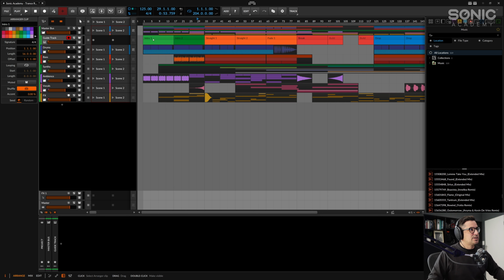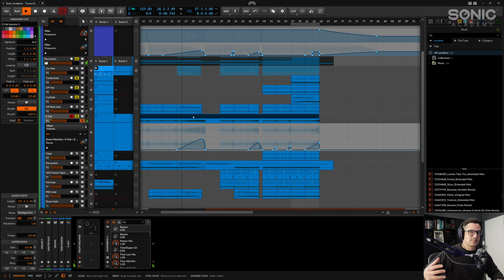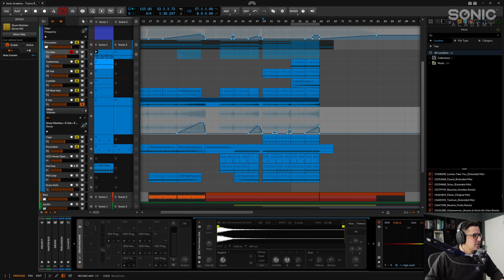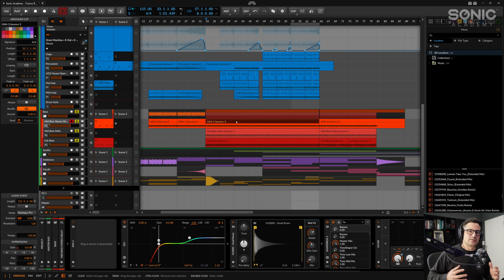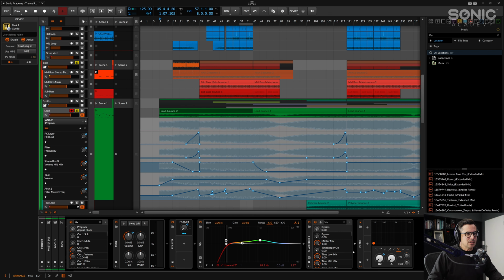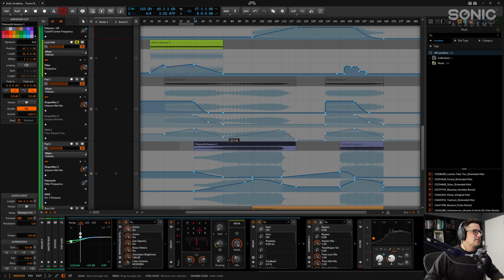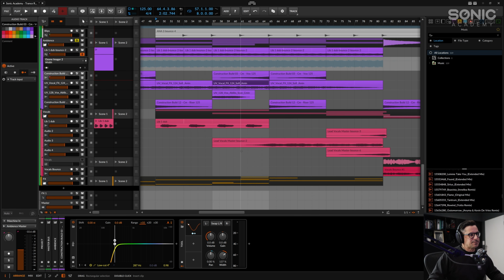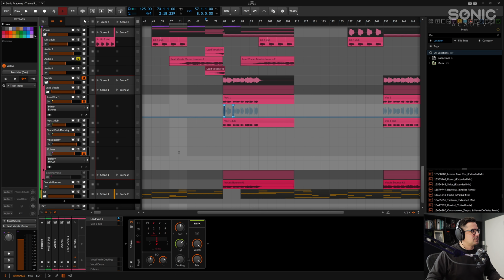Trance Takeover! - Anjuna/Trance 2.0 Style Course Walkthrough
Trance Takeover is now in full swing, and this week, we're bringing you the second epic masterclass in 'How To Make Trance' and this time, we welcome back the man that is Protoculture!

Nate has been assigned the task of creating a progressive Anjuna/Trance 2.0 style track, and he does not disappoint! Built from scratch from start to finish in Bitwig Studio, this mammoth course is packed full of pro tips and tricks when it comes to Trance production.

Starting with atmospheres and a running theme, we set the tone for the track before diving into kicks, percussion, arrangement, automation, leads, builds, FX and more before we carry out an extensive mixdown and master.

The end result is an epic track showcasing all the tricks you need to create a massive club ready track.

Don't forget all of the resources are available for you to utilise in our Trance Takeover remix comp, so once you've honed your skills, head over to the remix page to download all our Trance Takeover tutor's projects and files so you can get to work on your own masterpiece and be in with a chance of winning some incredible prizes!

Get on it!

Head here for more info!

00:00 - Introduction
01:20 - Project overview
02:07 - Drums
06:10 - Bass
08:58 - Lead Synths
11:41 - Pads and Ambience
14:24 - Vocals
17:16 - FX
17:35 - Final Result